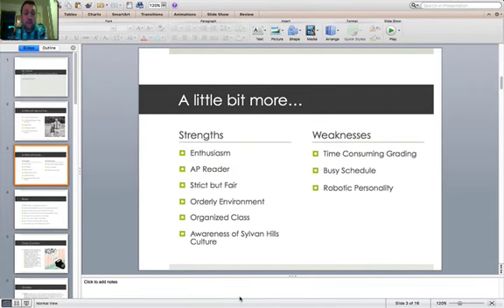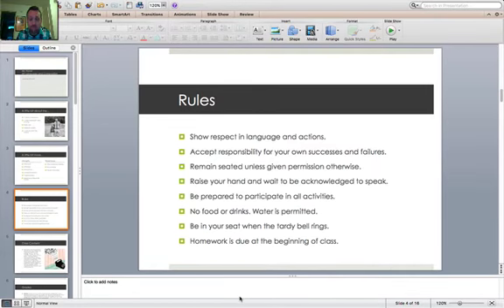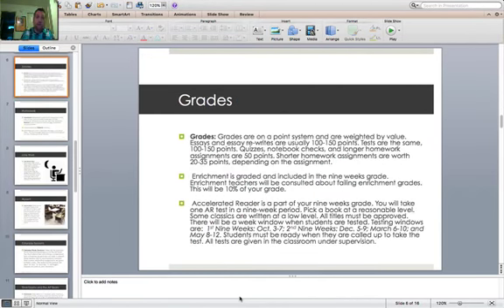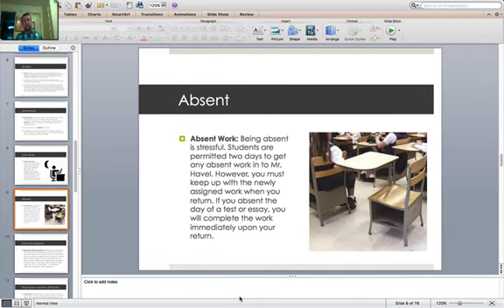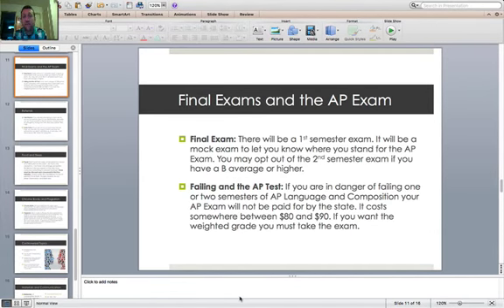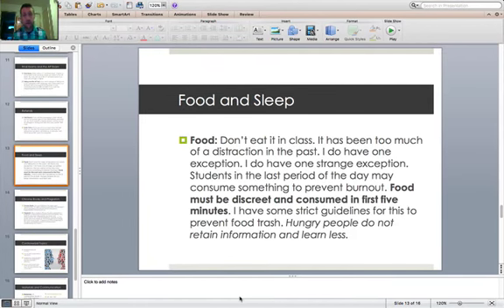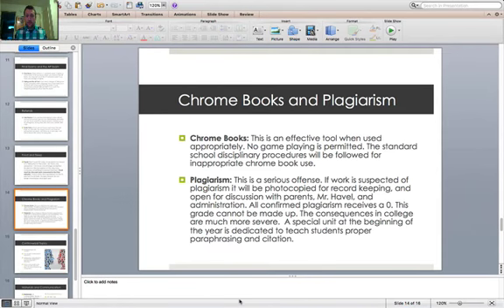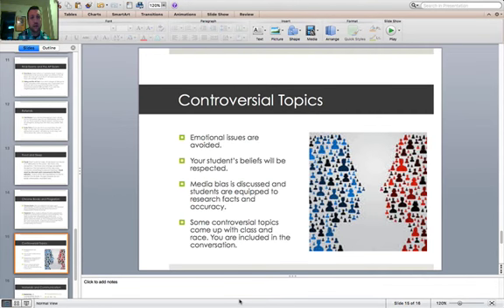Havel AP Introductory Video Sylvan Hills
The following video is an introduction to Mr. Havel's 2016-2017 AP Language and Composition Class.